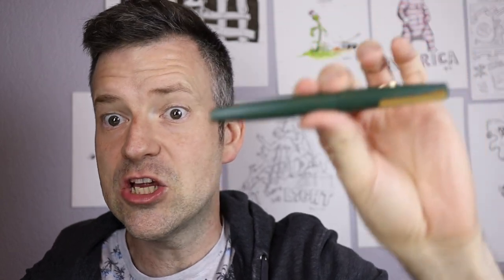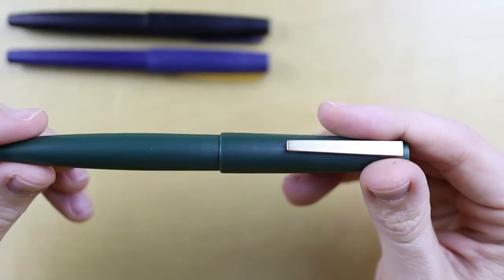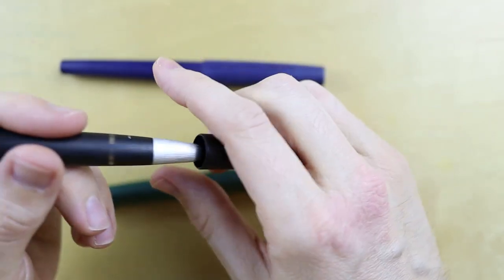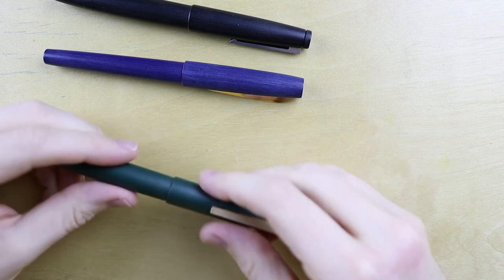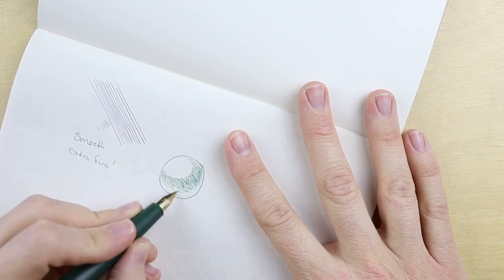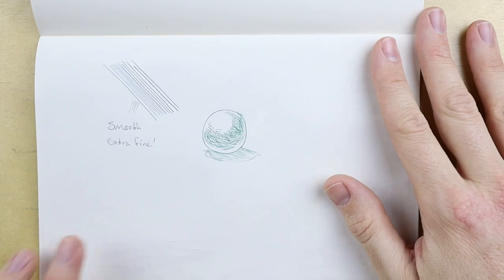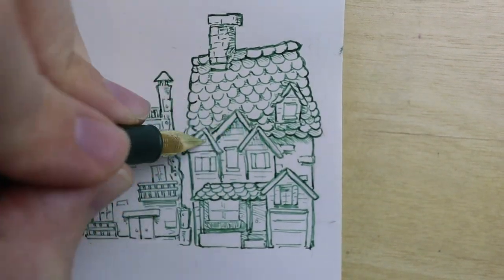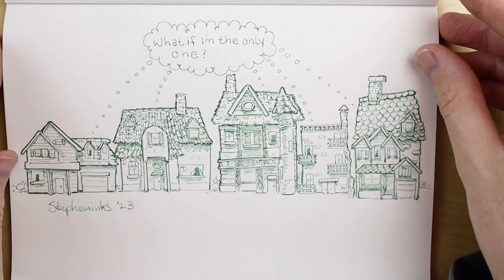The Jinhao 80: An Artist Fountain Pen Review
Hello pen friends!
Today it’s the Jinhao 80! I didn’t really think I needed another clone of the Lamy 2000, but I went ahead and got one anyway. Do I regret it? Only one way to find out.

Watch on!

You can find the pen here:

The ink I used was Colorverse Somnium from their mini collection:

Contents:
00:00 introduction
00:43 parts and comparisons
06:17 ink fill
08:08 test lines
15:00 drawing sample
17:40 final thoughts